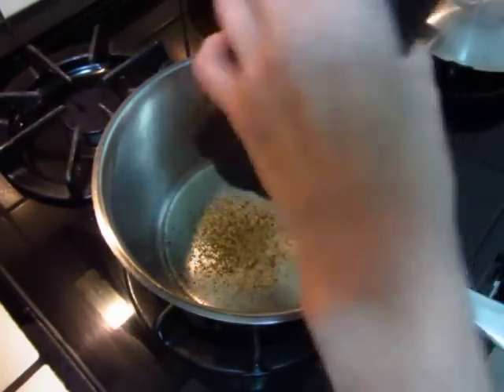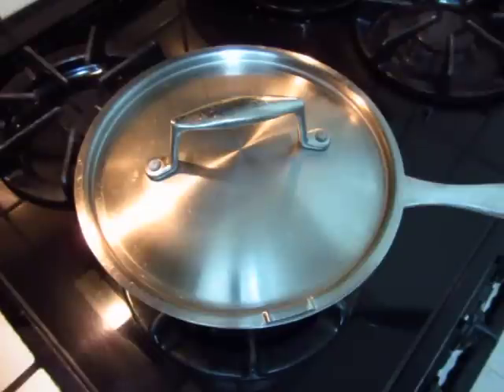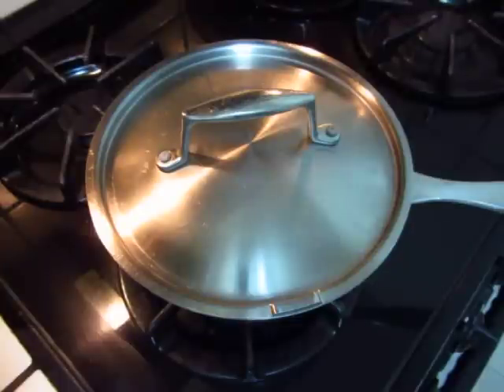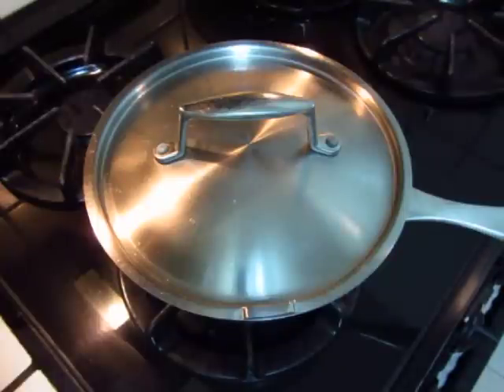Cooking - Popcorn in 4 and half minutes